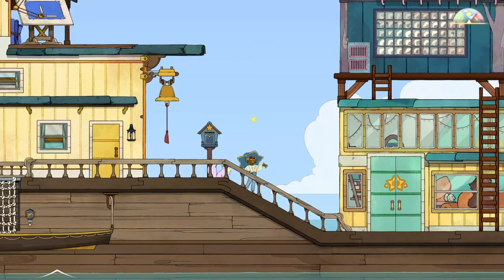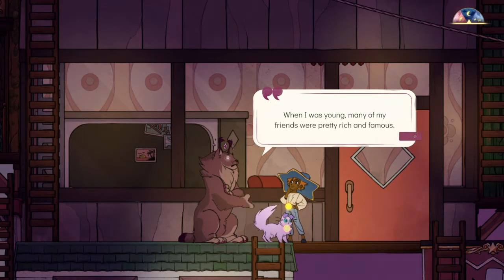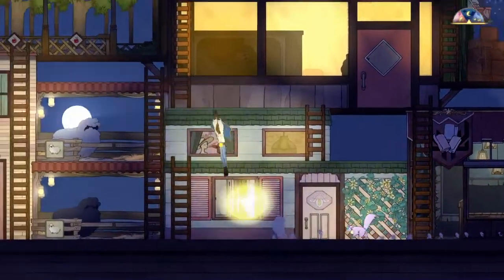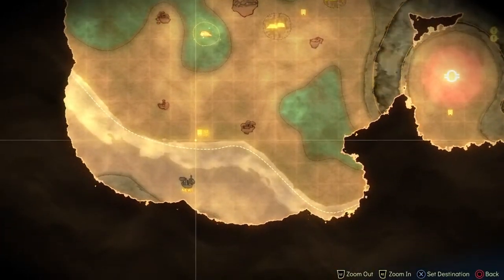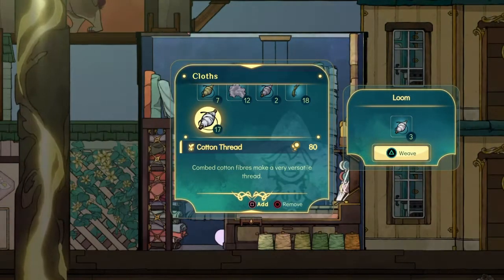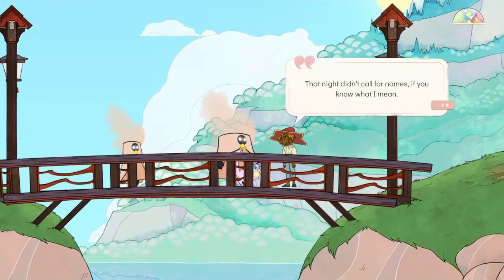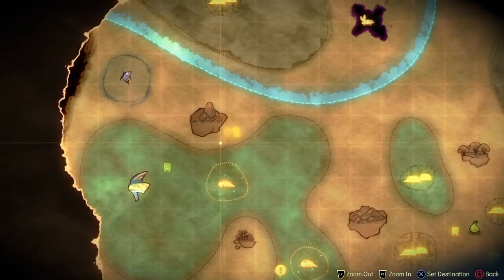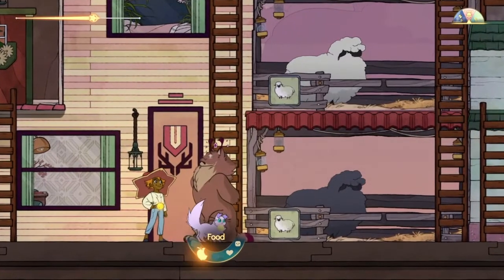SHE'S NOT REMEMBERING--Spiritfarer Part 12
Edited on SHAREfactory